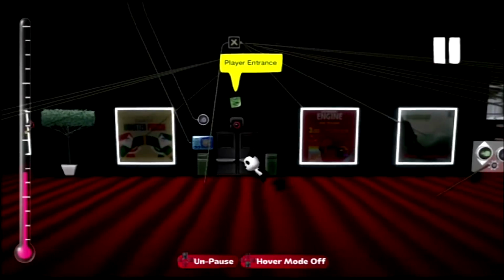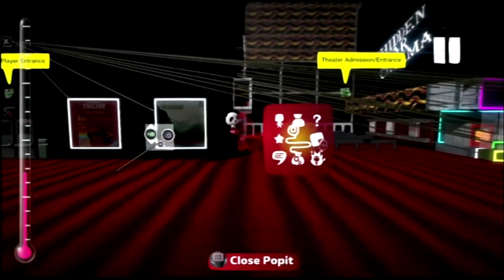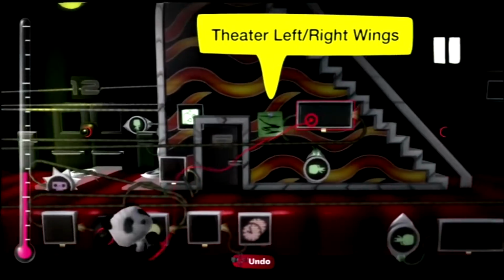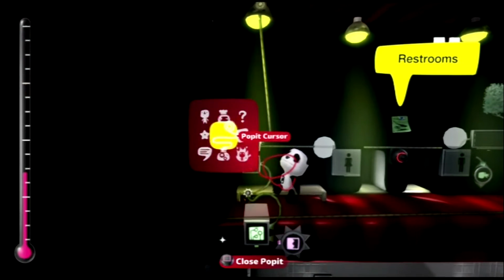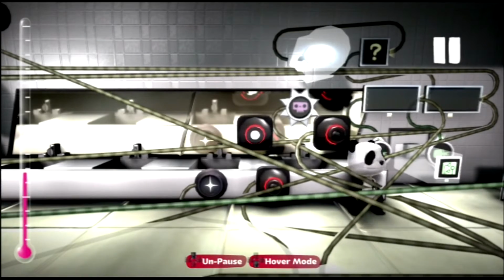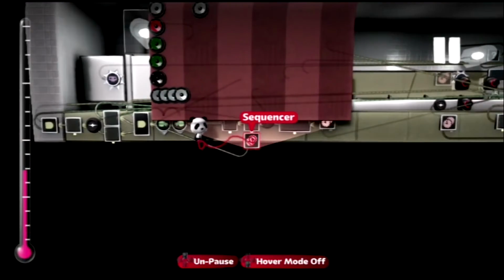LBPHorror101 Lesson 3: Lights, Camera, Logic!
Learn how to create Horror levels on LittleBigPlanet with me as your host, THE-UNKNOWN-ONE